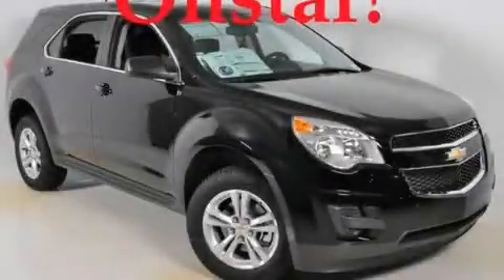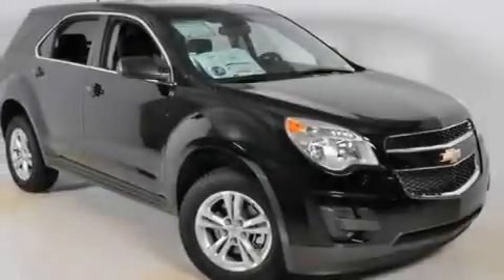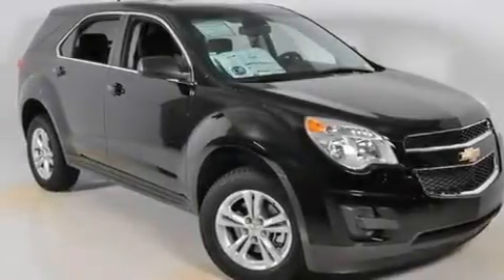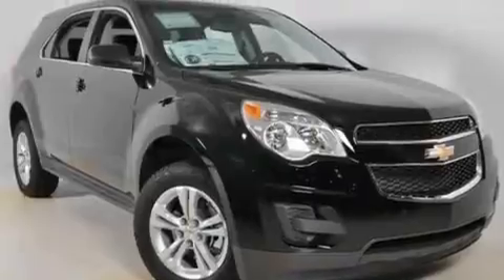2011 Chevrolet Equinox Duluth GA 30096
Year : 2011
 Make : Chevrolet
 Model : Equinox
 Engine : Gas I4 ECOTEC 2.4/146.5
 Trans . : Automatic
 Exterior : Black

 Interior : LT TITN/JET BLK BASE CLTH
 RICK HENDRICK CHEVROLET
 3277 Satellite Blvd
 Duluth , GA 30096
 2011 Chevrolet Equinox Duluth GA